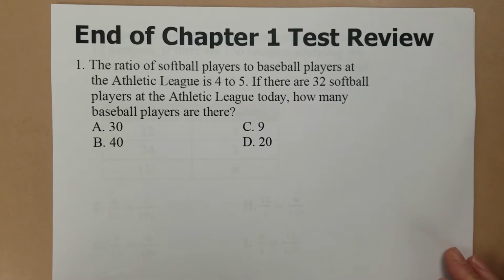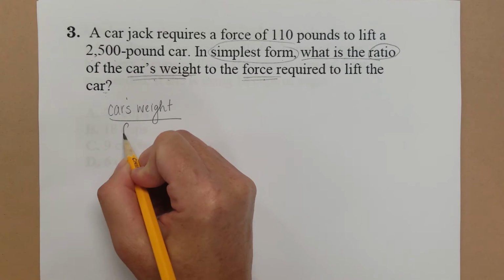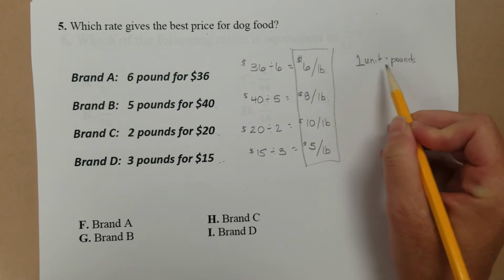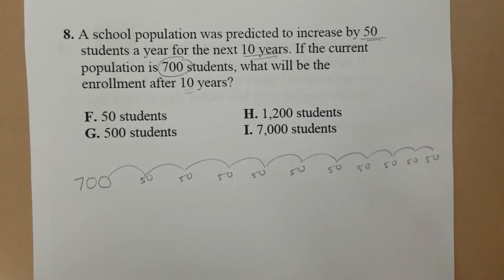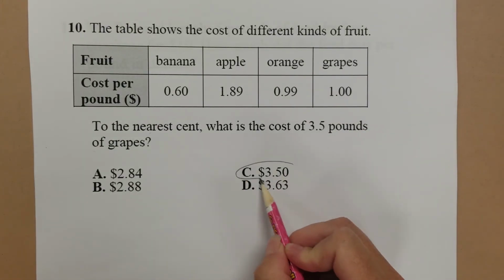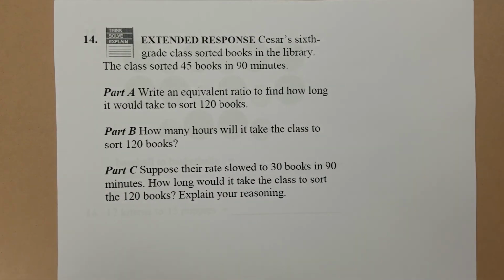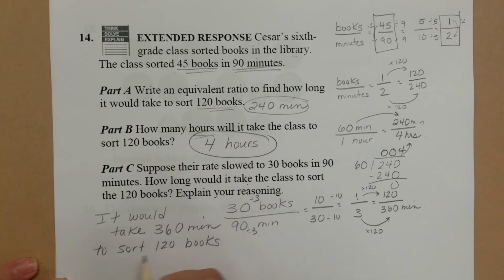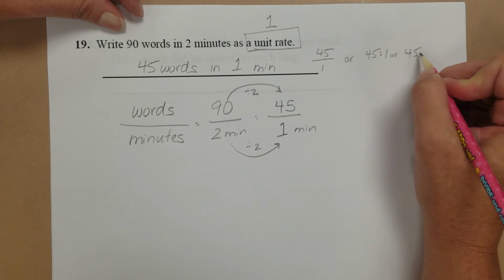Gr 6 Chapter 1 : Rates and Ratios: Test Review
To Use with Study Guide